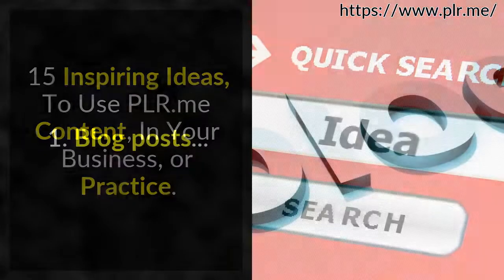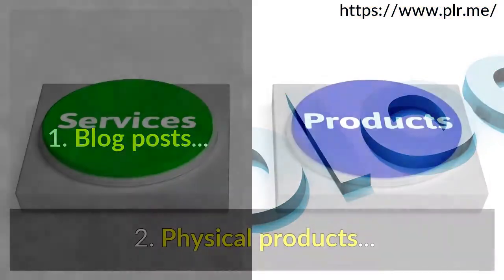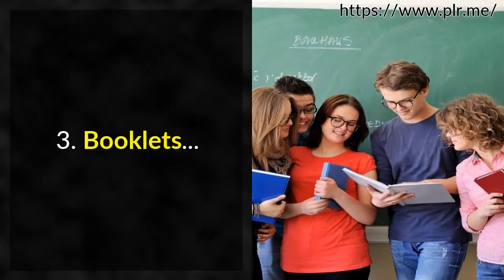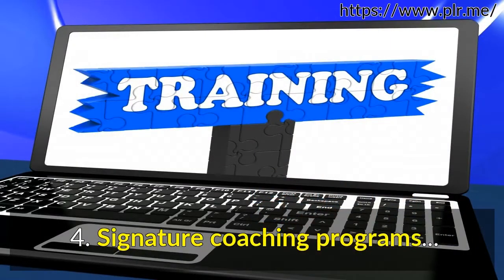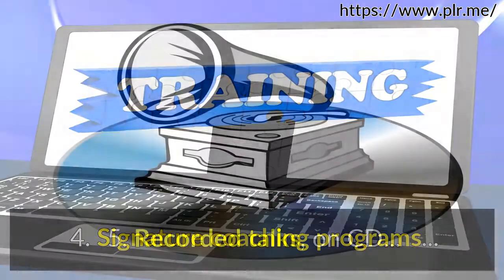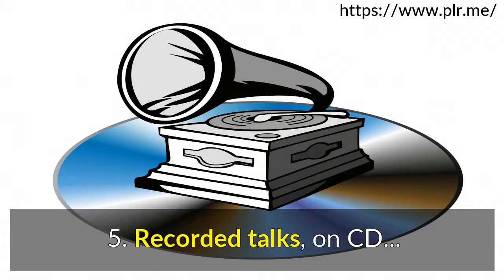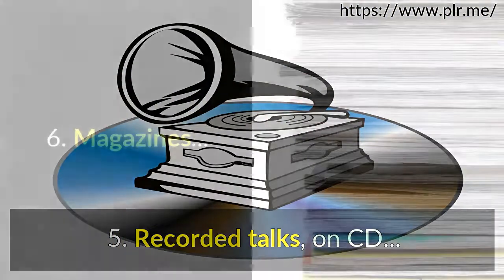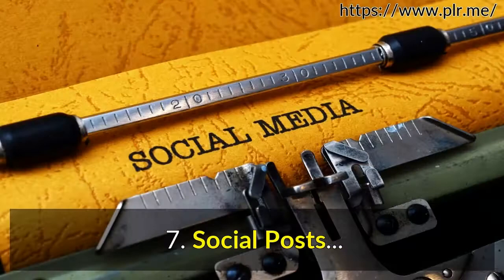PLR.ME: Awesome content for your Online Business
15 Inspiring Ideas To Use PLR.me Content In Your Business or Practice.1. Blog posts...2. Physical products...3. Booklets...4. Signature coaching programs...5. Recorded talks on CD...6. Magazines...7. Social Posts...8. Live Streams...9. Courses...10. Videos...11. Infographics...12. Webinars...13. Pod Casts...14. Membership Sites...15. Lead Magnet...DONE-FOR-YOU PLR CONTENT...Over 10,000 brandable coaching resources at your fingertips...Create products, presentations, and coaching programs without writing a single word from scratch. and without having to find, pay and babysit expensive freelancers to get the job done.AUTOMATE YOUR CONTENT PUBLISHING...Access Exclusive Content Marketing Automation Tools and Software.Tools included are:...1. Auto Slide Deck...2. PDF Brander...3. Image Brander...4. Content Summarizer...5. Video Sales Letter Generator...6. Coaching Email Templates...7. Perfect Email Formatter...8. Image Animator...9. Dupe Examiner...10. Virtual Fax Machine...11. WP Swipe & Deploy...12. Product Showcase...Works wherever you are, whenever you need it. Web-based – Mac or PC.PLR.ME: highly recommended for your Online Business...